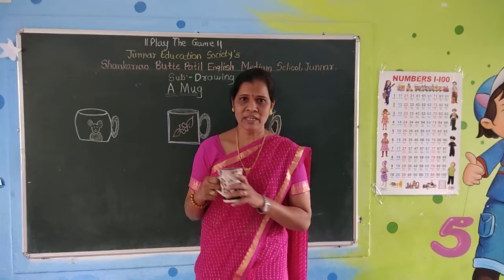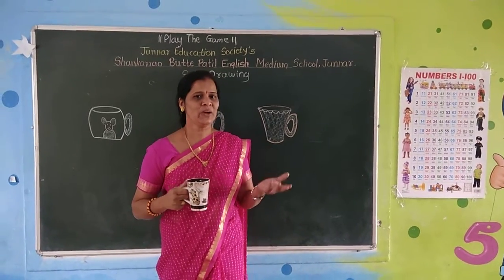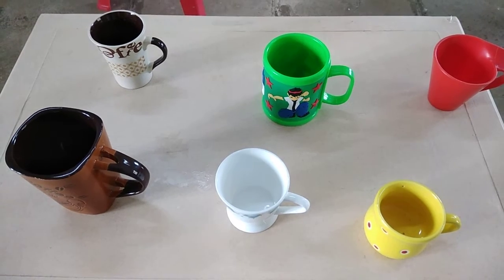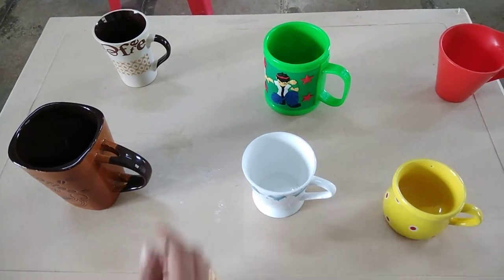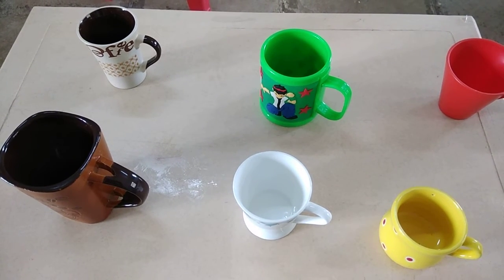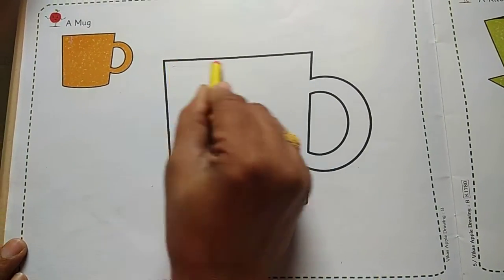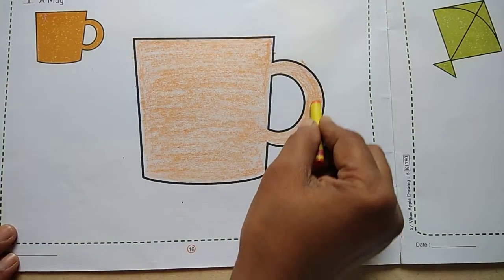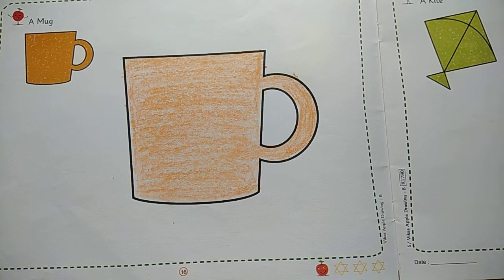Shankarrao Butte Patil English Medium school Junnar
Drawing A Mug